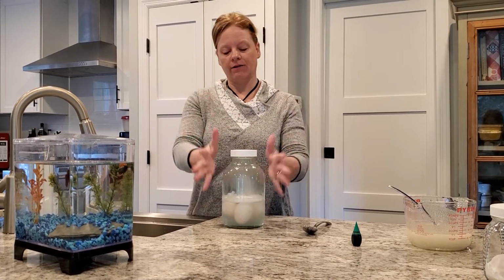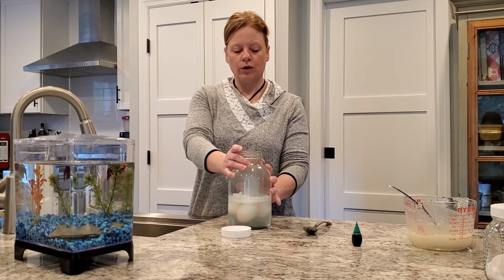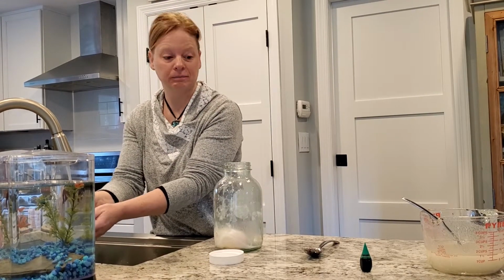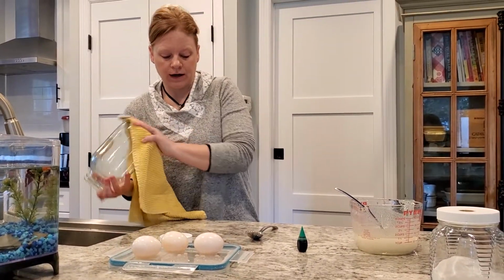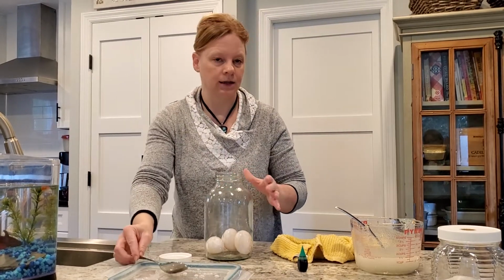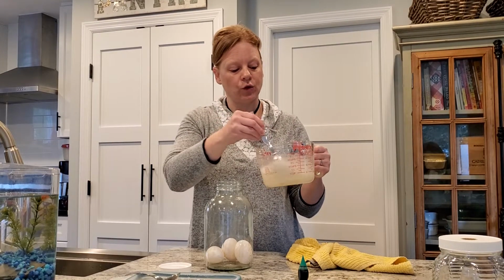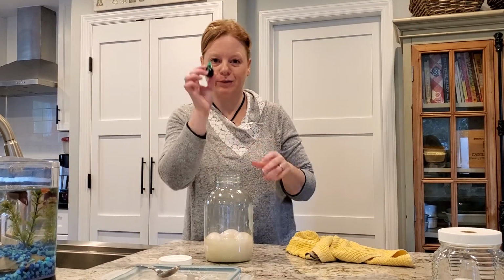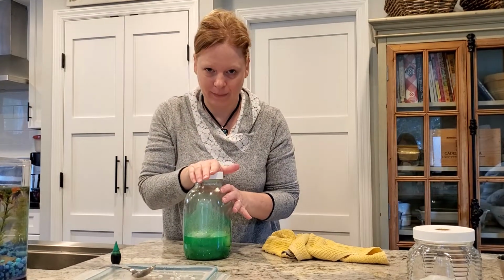Monster Alien Eggs - Phase 2